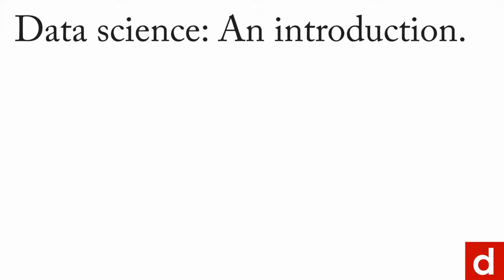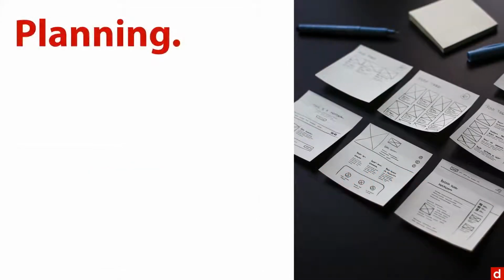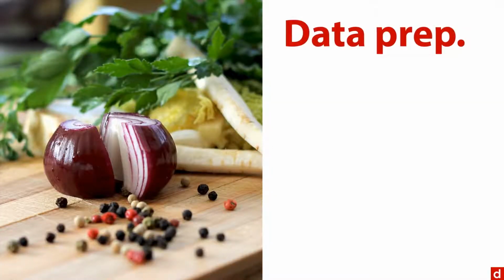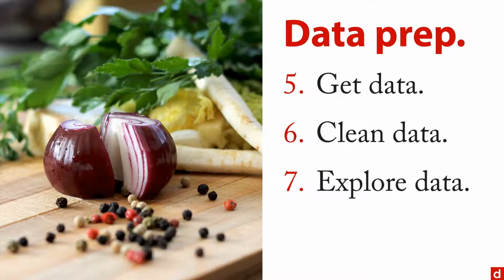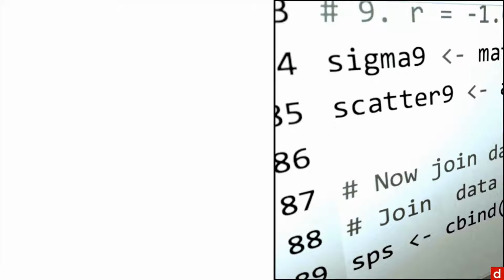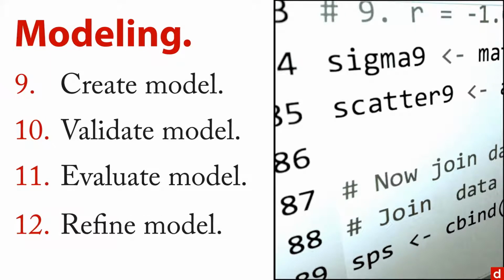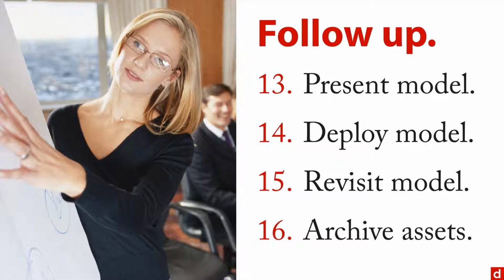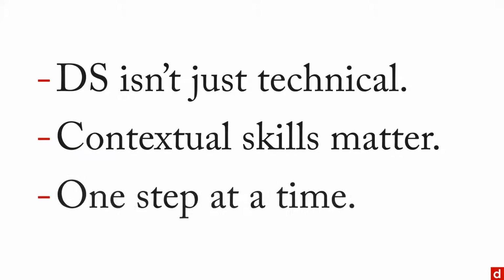Data Science Introduction | Data Science For Beginners | Pathway To Data Science | 16 Steps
This overview describes the 16 steps involved in the data science pathway.